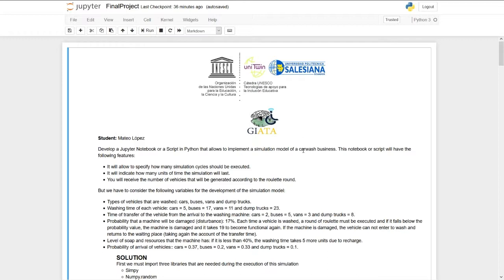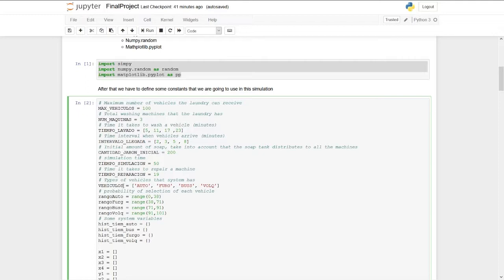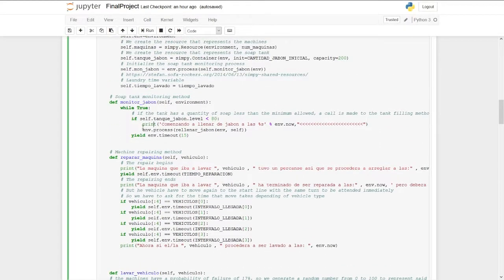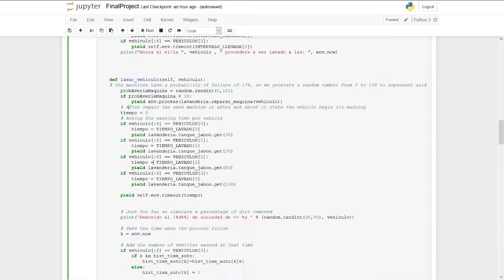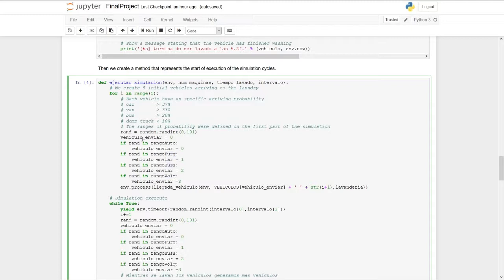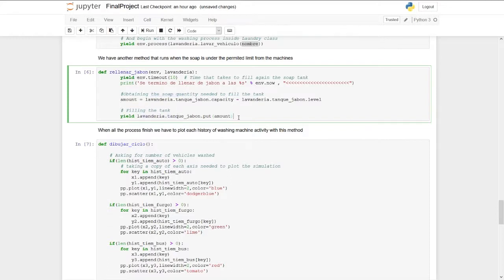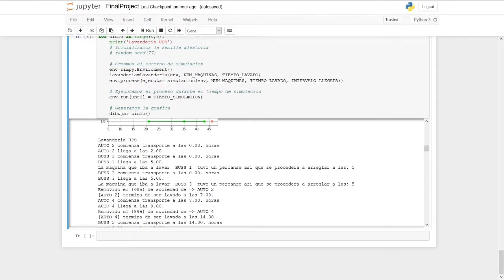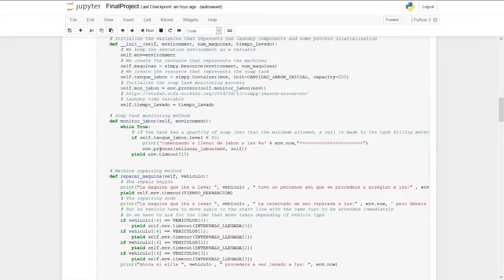Simulation Project, Carwash Simulation with Simpy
Universidad Politécnica Salesiana